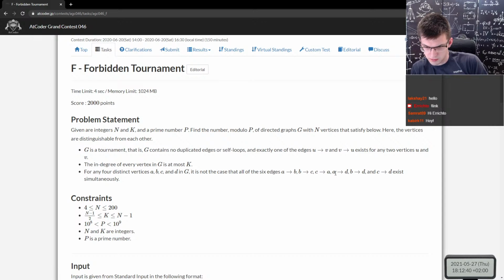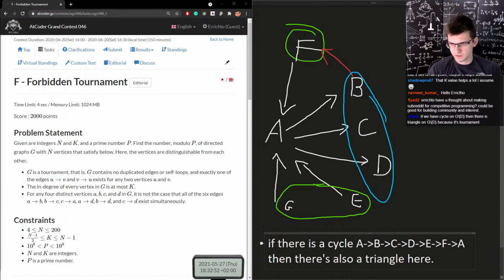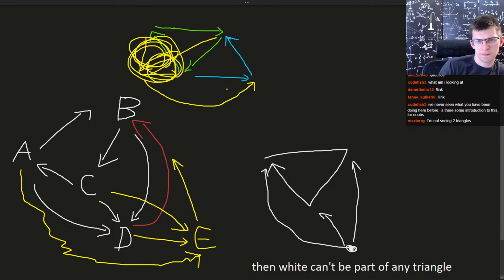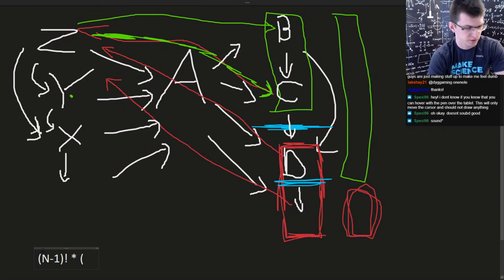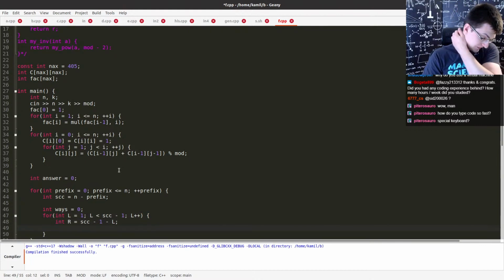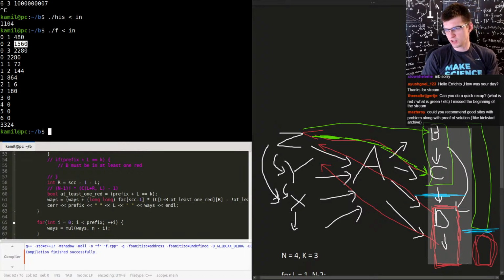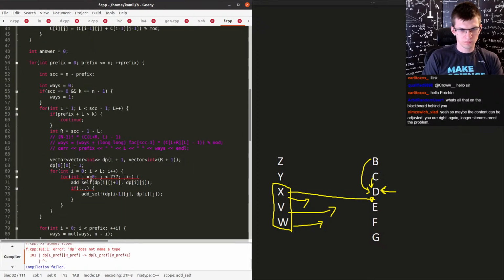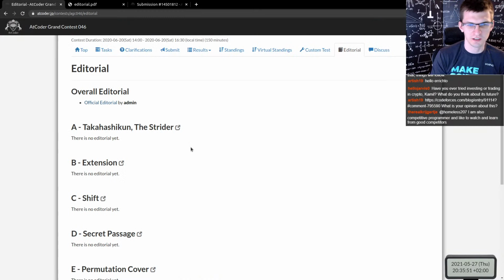(Hard) Atcoder Problem-Solving, AGC 46 F